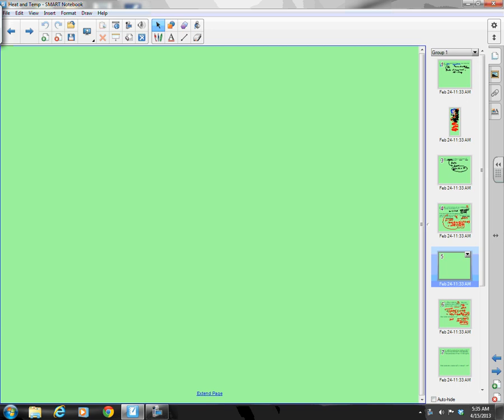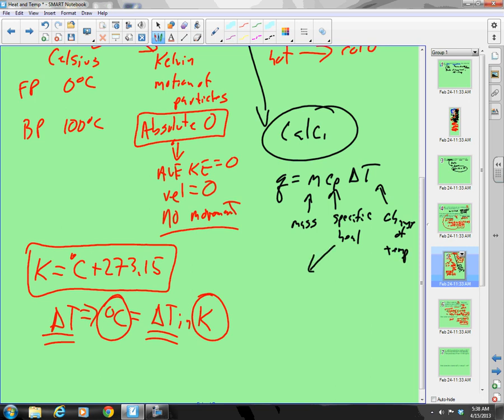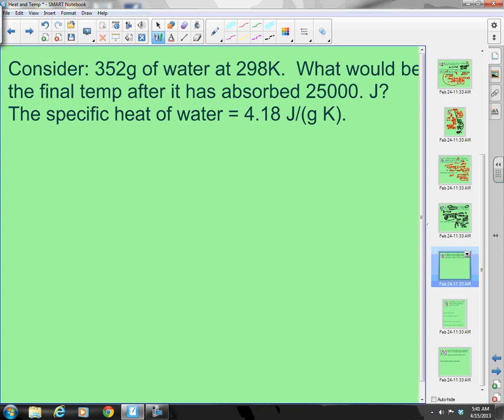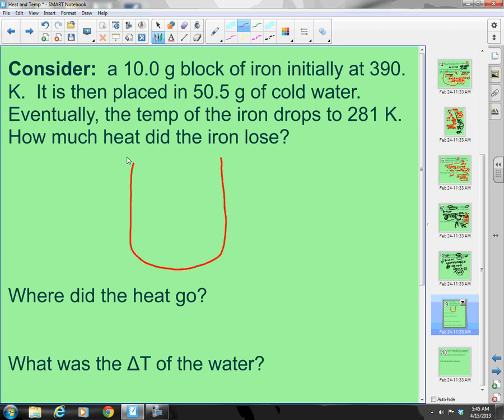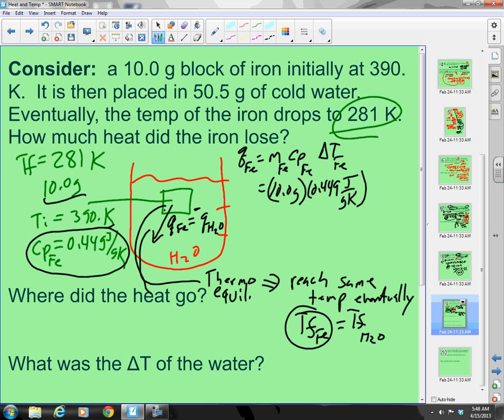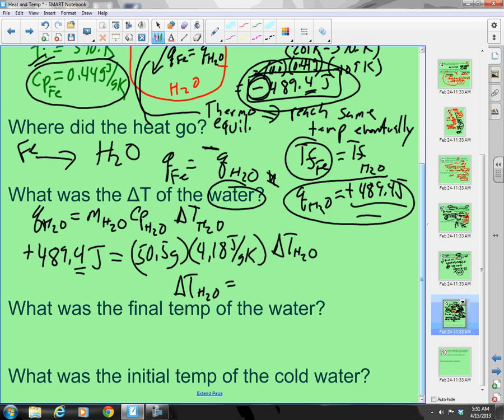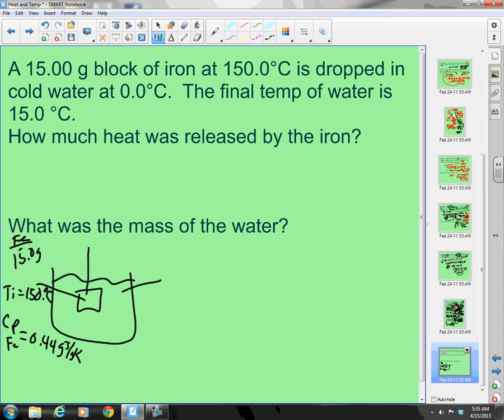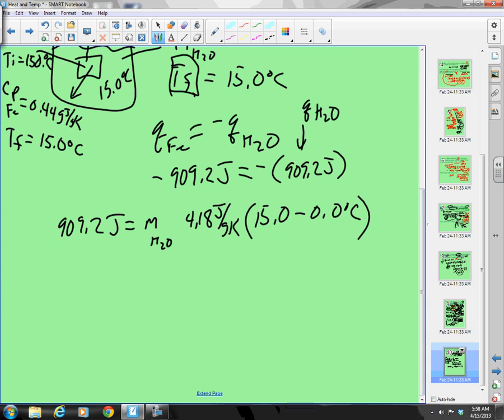Honors Chem Lecture: Heat Part II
In this lecture to his high school Honors Chemistry class Kendal Smith works  problems regarding the heat transfer between two bodies using q = m cp dT.